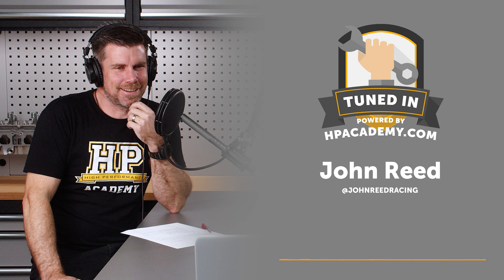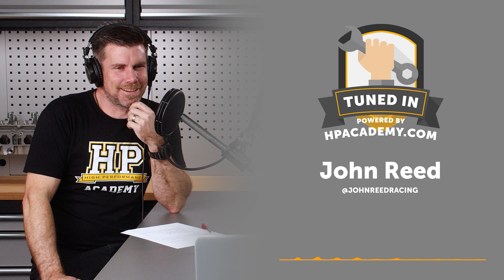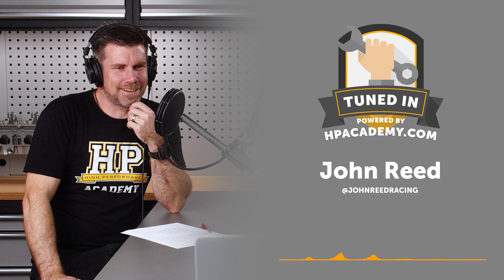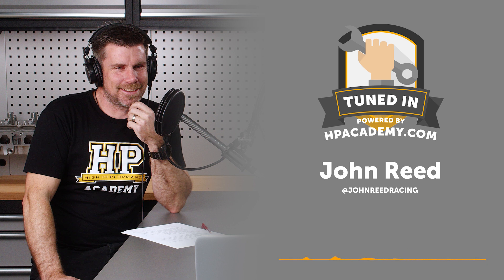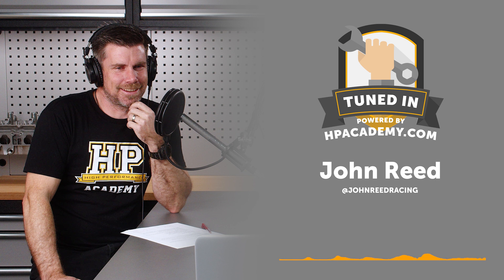019: Judd V10 Supra | Tuning Ryan Tuerck's A90 [PODCAST]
On this week's episode of High Performance Academy's Tuned In podcast, we've managed to pin down John from John Reed Racing. John isn't big on attention and prefers to let his work do the talking, so we're very thankful he's taken the time to speak with us.

These days, its getting harder and harder to simply replace your factory ECU with an aftermarket standalone unit due to the complexity of modern automotive systems, and this is where John comes in. John is one of MoTeC's biggest and best developers of custom firmware packages for different vehicles, for the M1 platform — if you don't know what that is, then listen on because we'll be diving deep into the subject.

John is also known for his work in many high profile builds, including the Underground Racing Lamborghini and Audi projects, as well as Ryan Tuerck's incredible Judd GV4 V10 powered A90 Toyota Supra. He breaks down what's involved in these mega builds, and goes into detail on tuning the absolutely ear-shattering V10 Judd (145kg, 730bhp, 11,000rpm) motor — truly a bucket list job for any tuner.